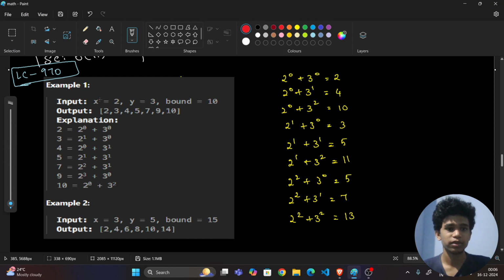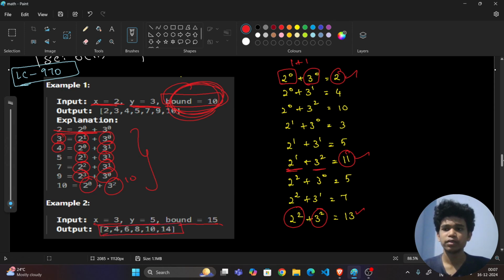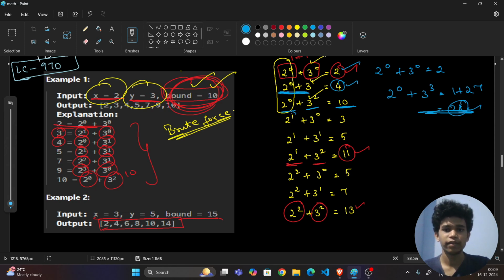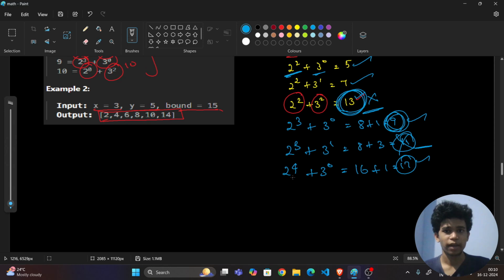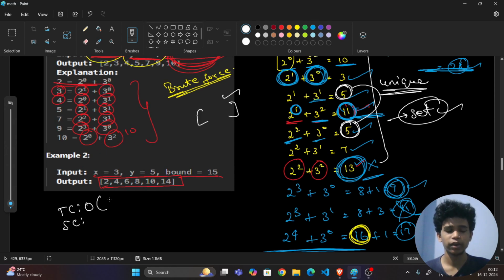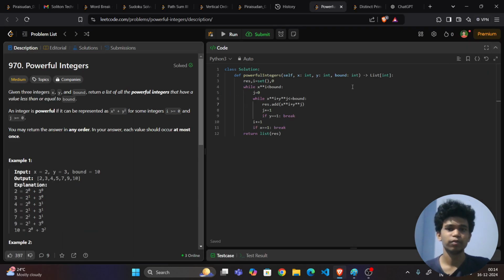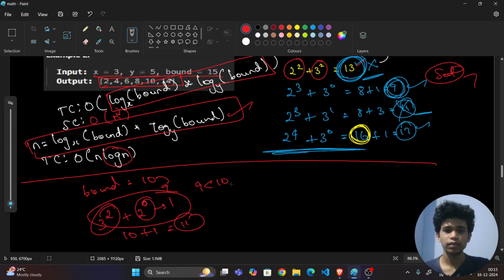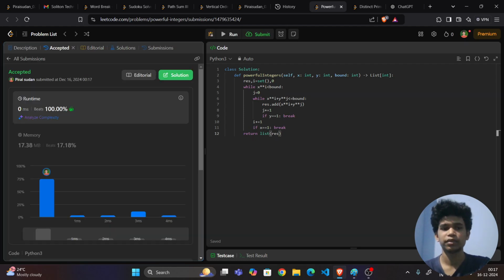Powerful Integers | Leetcode 970 | Approach + Code with explanation.